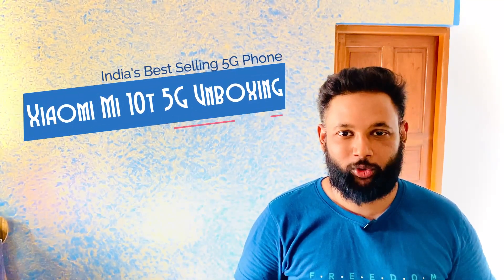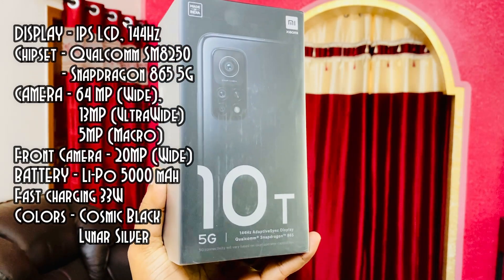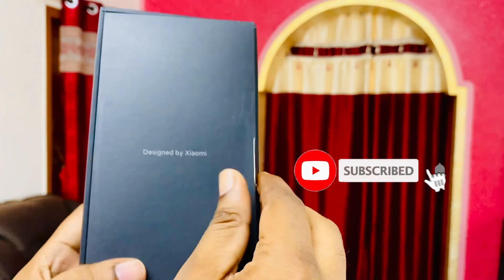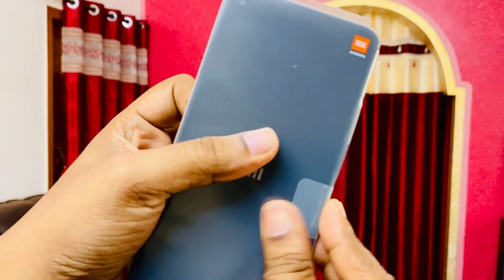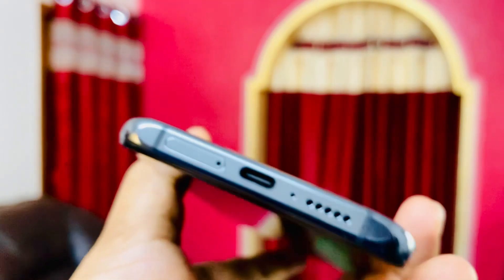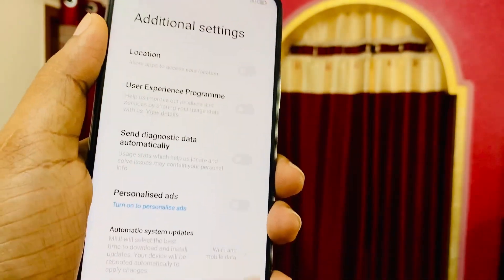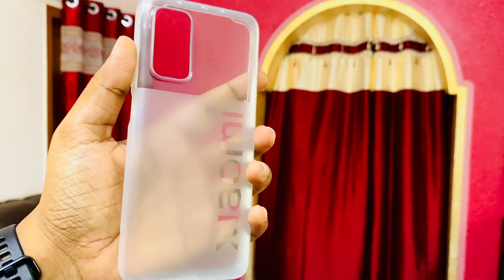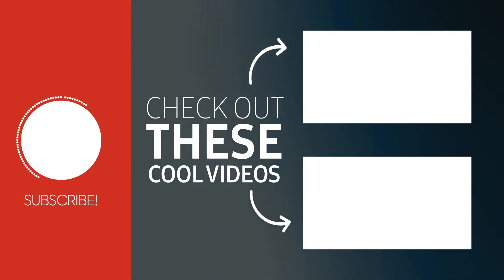Xiaomi Mi 10T 5G Unboxing and Hands-on | Is it a Flagship Killer ?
Welcome to the Unboxing and Hands-on of the Xiaomi Mi 10T 5G